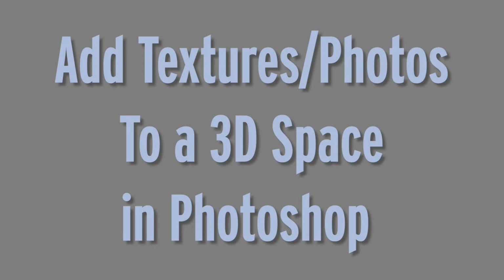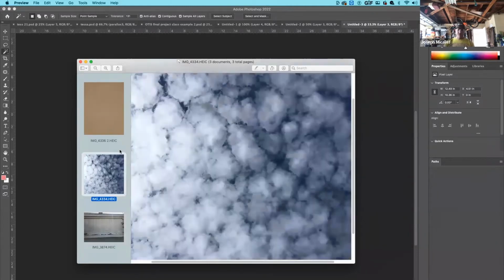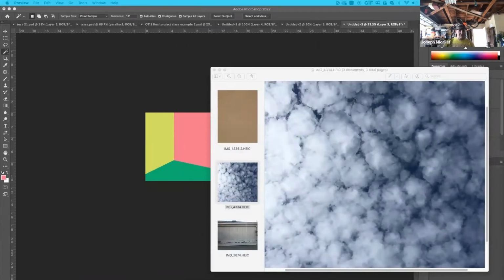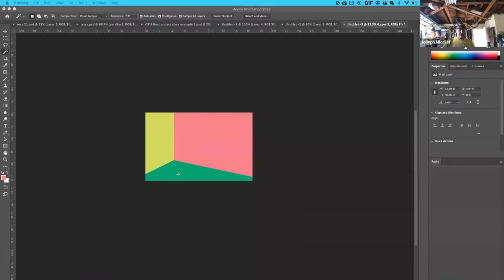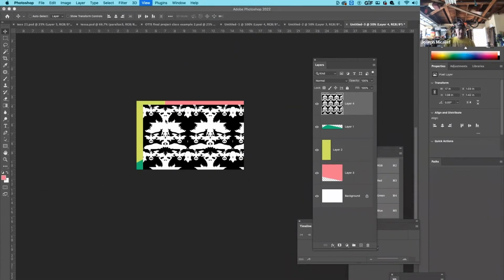Adding Images and Textures to Dimensional Spaces in Photoshop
This video is the second in a series where we explore the process of creating a three-dimensional space, which you will then use in an autobiographical collage.

The goal is to create a room with walls and a floor, then use Photoshop's transformation tools to apply images to the walls and floor.